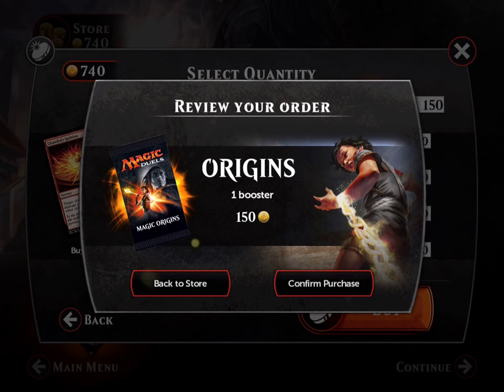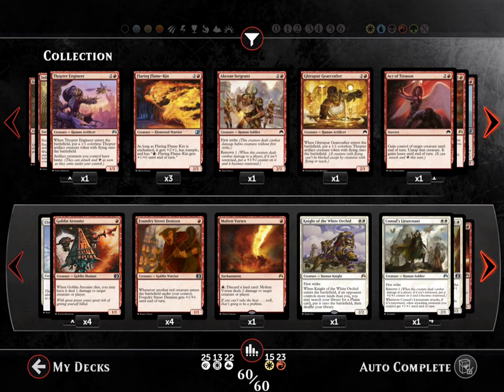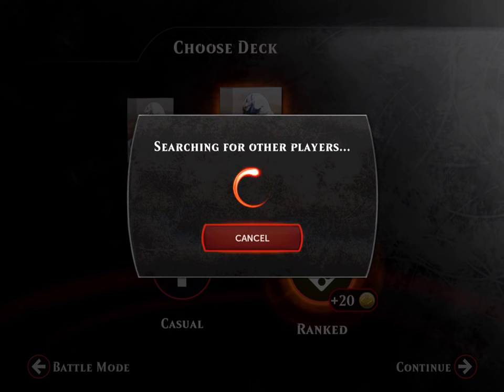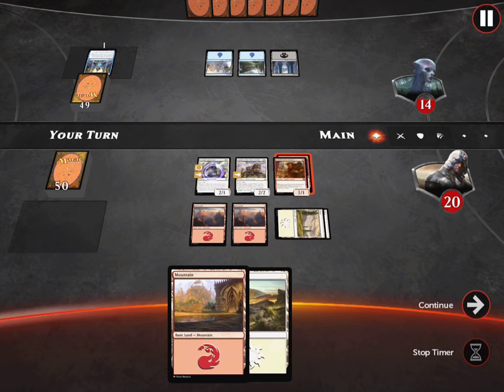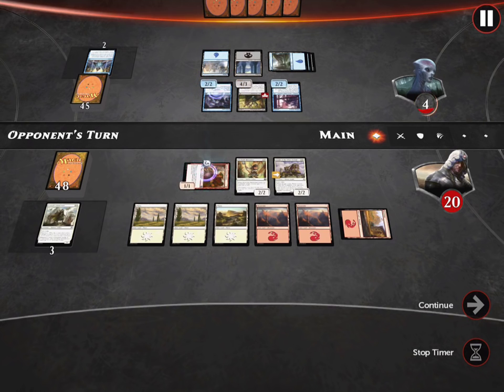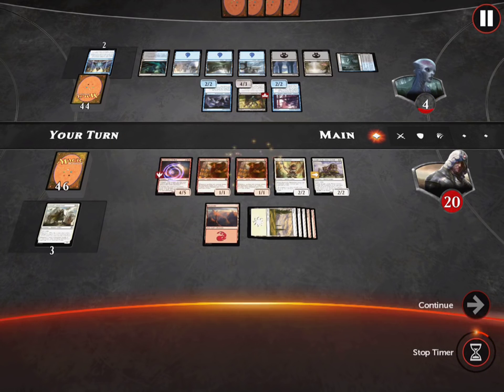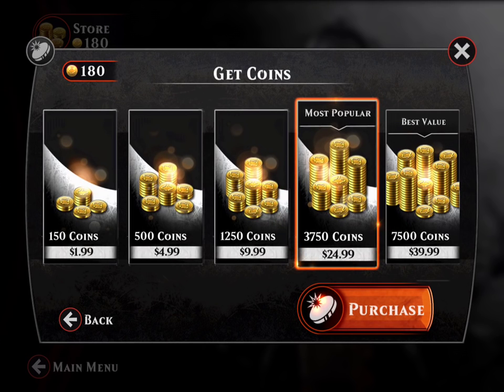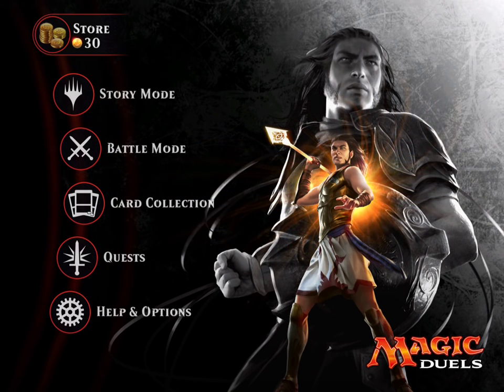Red White Aggro vs Blue Black Control: Magic Origins Gameplay